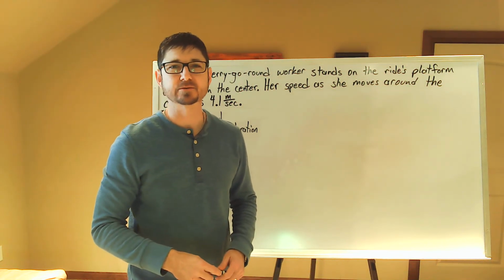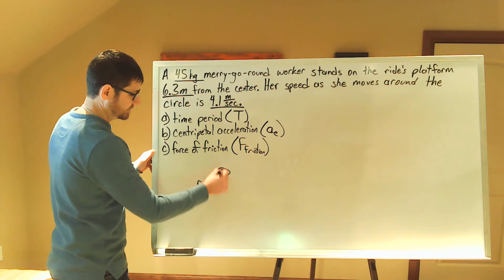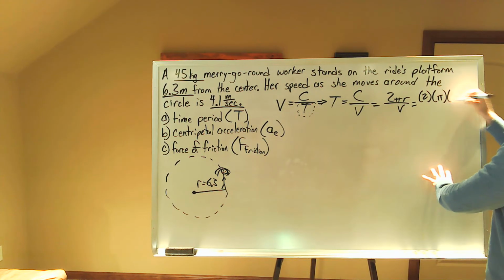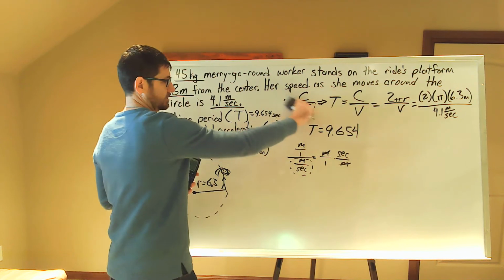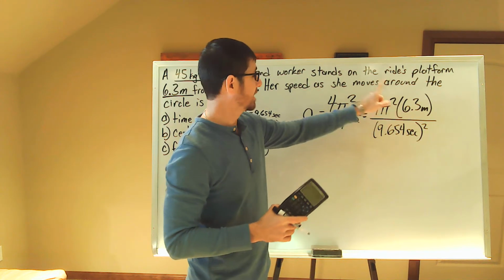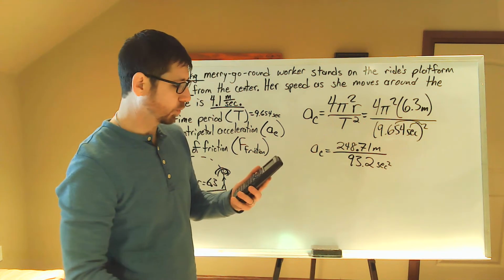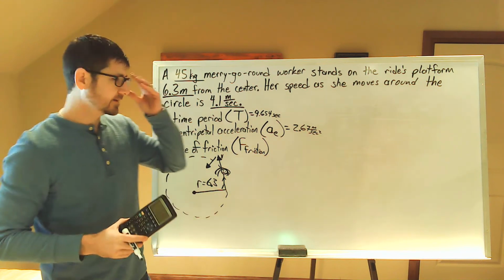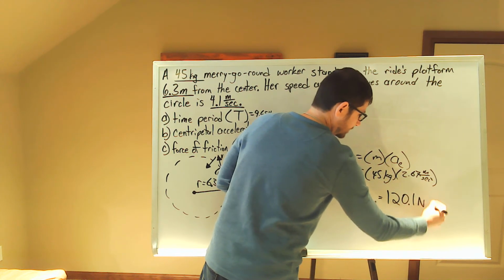Ch. 6 Uniform Circular Motion (Part 5)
This video will show you how to calculate the time period, centripetal acceleration, and friction force for an object resting on a spinning platform.